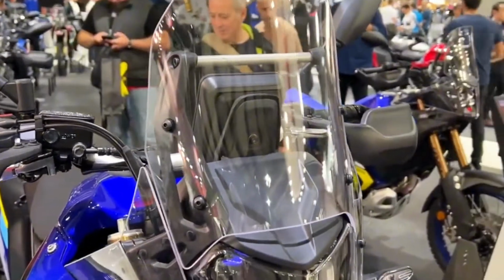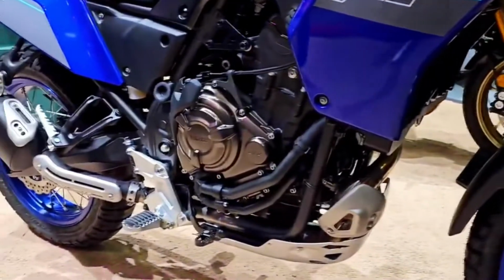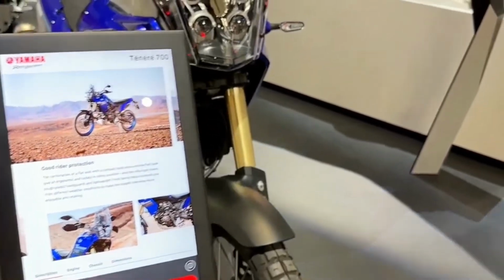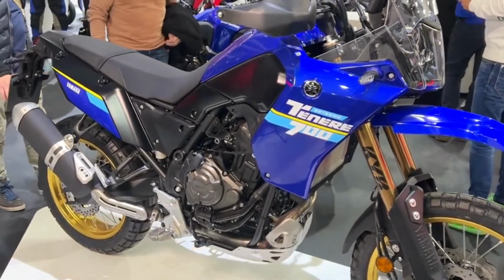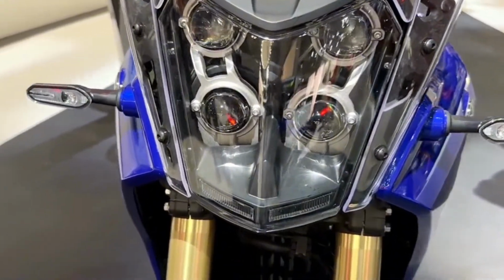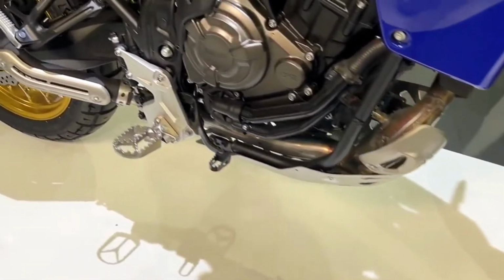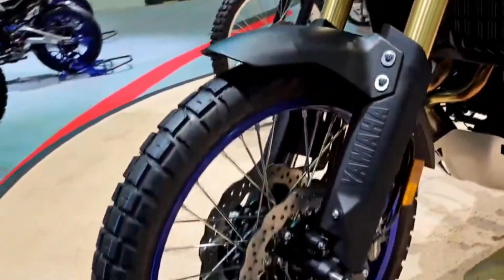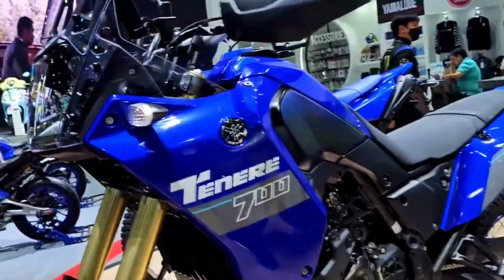The All-new 2024 Yamaha Ténéré 700 Extreme!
2024 Yamaha Ténéré 700 Extreme is a new variant of the Yamaha Ténéré 700 adventure touring motorbike. This motorbike was launched at the EICMA 2023 event in Milan, Italy.

Machine

The Ténéré 700 Extreme is powered by a 689cc CP2 parallel-twin engine that produces 72.4 hp and 68 lb-ft of torque. This engine is paired with a six-speed transmission.